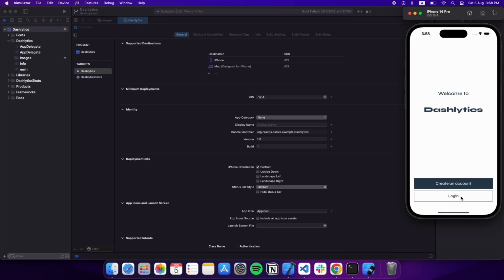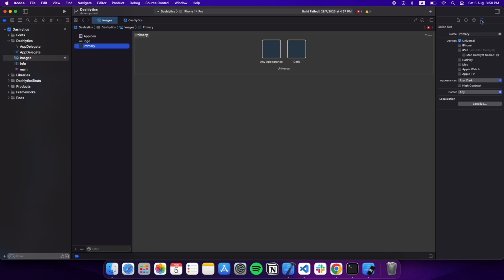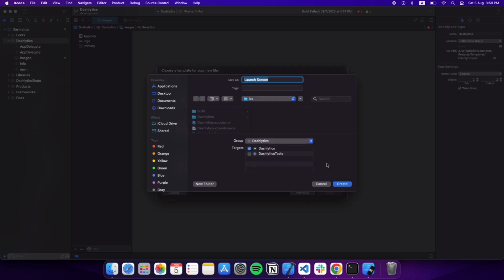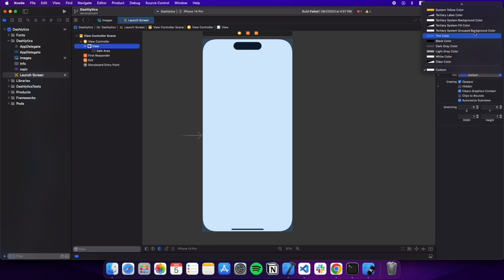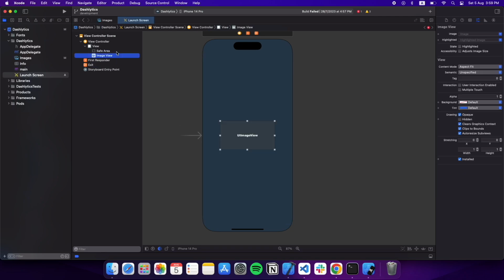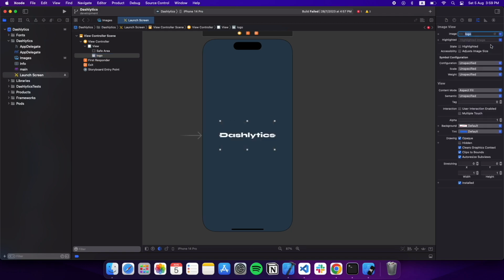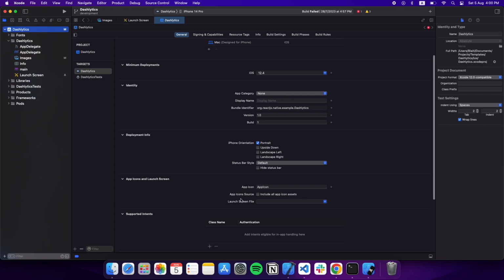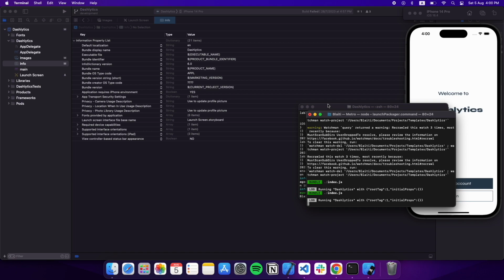How to add Launch Screen to your iOS app with Xcode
Hello friends! Let's learn how to add Launch Screen to your iOS or cross-platform (React Native, Flutter) app with Xcode.